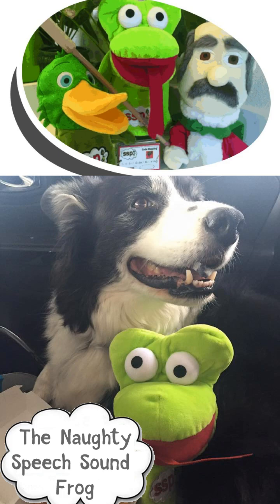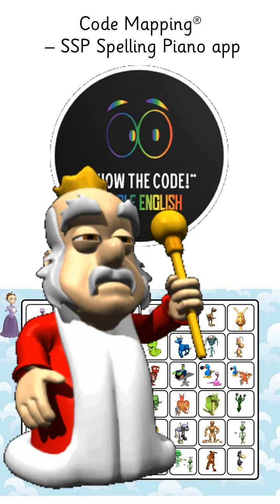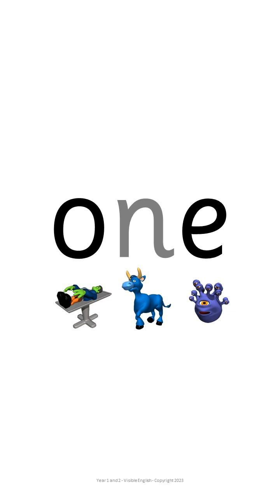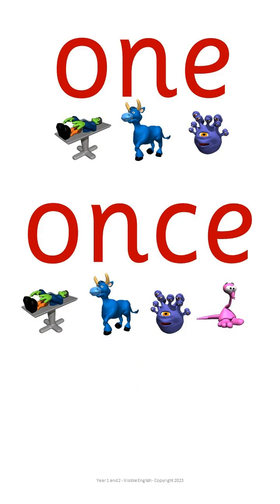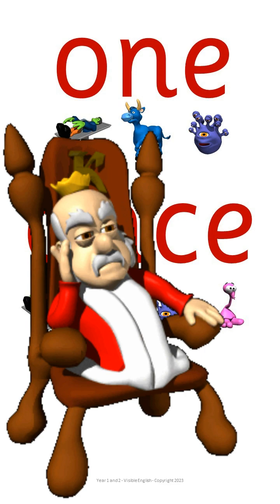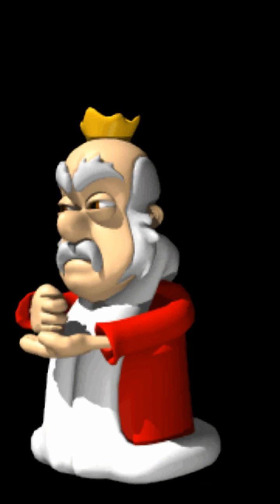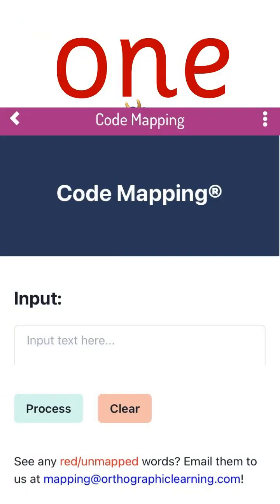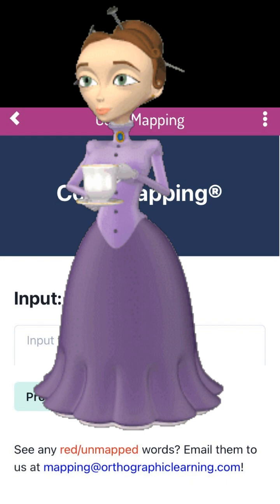Set 2 - UK New Curriculum Yr 1 & 2 Exception Words KS1 neuroreadies Visible English Code!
See and hear the mapping - phonemic awareness and orthographic knowledge development with VisibleEnglish.com The video about 'one' and 'once'!

Set 2
- come
some
one
once
ask
friend
school
put
are
were
was
is
his
has